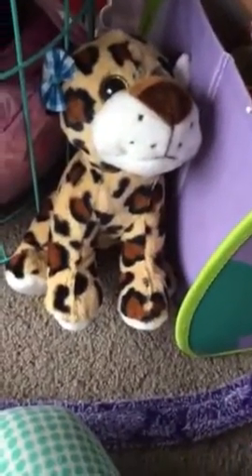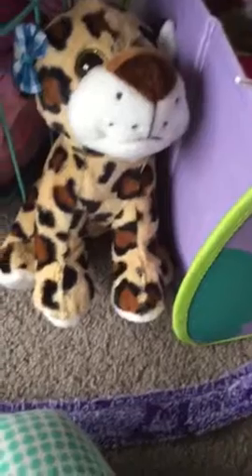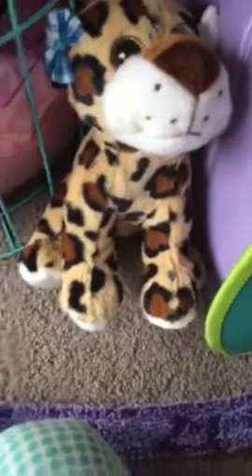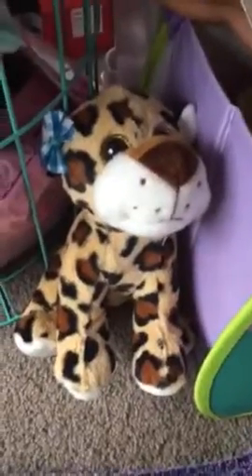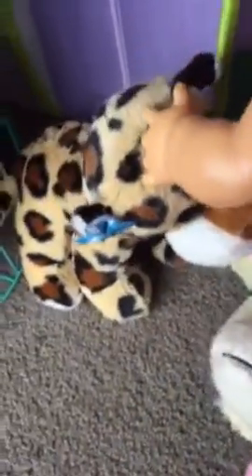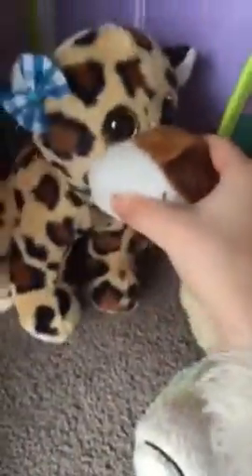NEW PET!!!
New pet so c

B ncndxnxxjcjdjdgjxufycggt